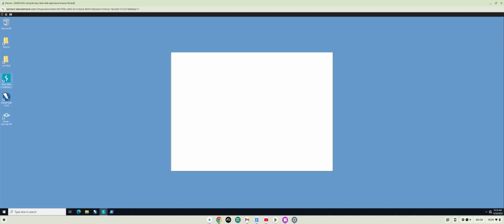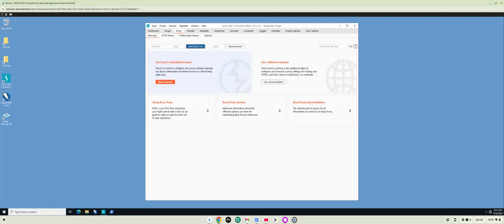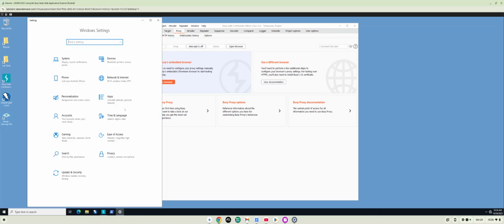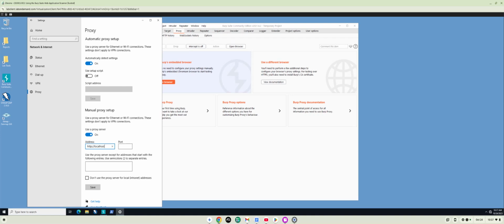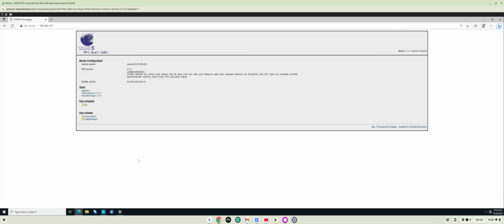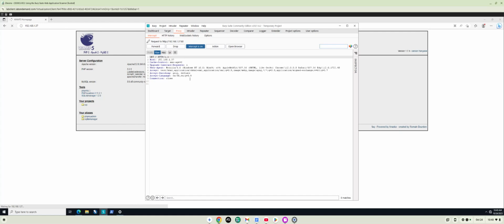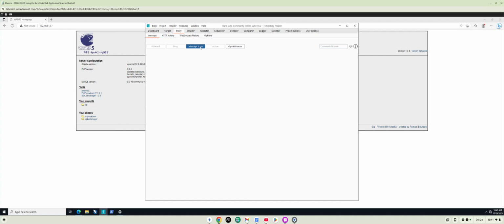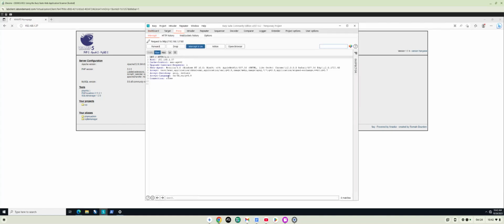Project 53 - Burpsuite Traffic Interception 101 🔍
1. Open Burpsuite

2. Turn off Interceptor

3. Click the Windows Button, go to Setting, then to Network & Internet, select Proxy on the left, turn on manual proxy and enter as the address, 8080 as the port then Save

4. (to test if we can access web sites)

5. Go back to Burpsuite and enable to Interceptor

6. Go back to the browser and go again (to capture a GET request in Burpsuite)

7. ^ If we look at the top we can see where Burpsuite tells us that we're looking at a request

8. Then click the Forward button to send the request on

9. Back in Burpsuite, turn the Interceptor off and then back on

10. Go back to the browser and go again (to capture a GET request in Burpsuite)

11. Back in Burpsuite, on the first line, add WP/ after GET/ (should look like GET /WP/ HTTP/1.1)

12. Then click on the Forward button (the browser should load a WordPress site now)